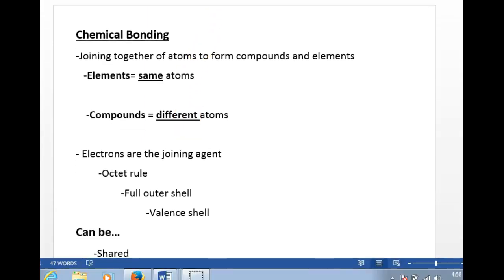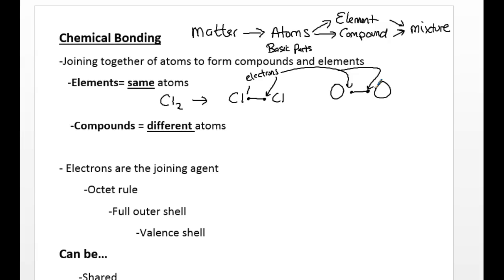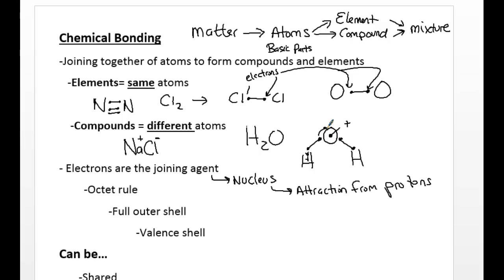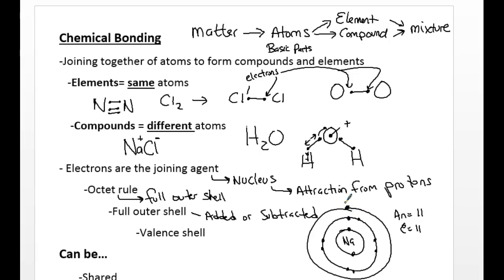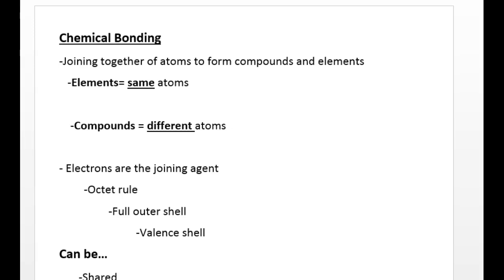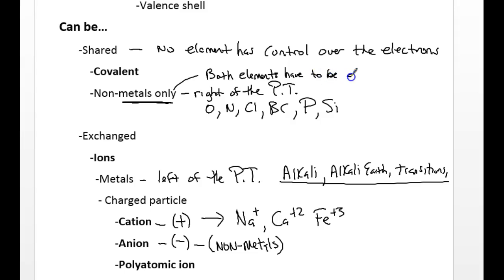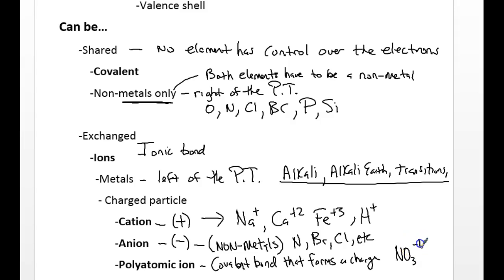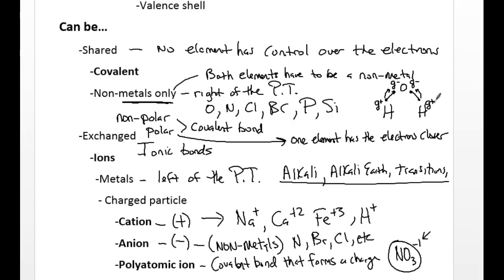Chemical bonding Notes